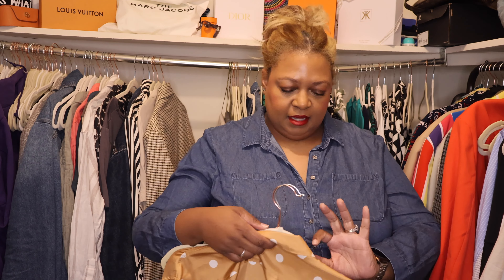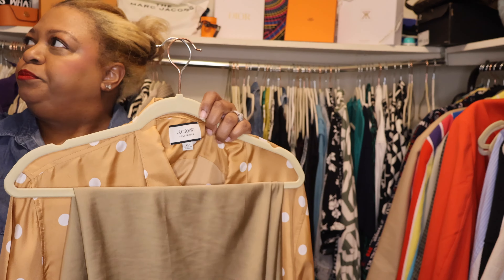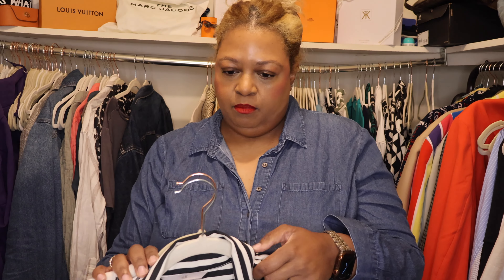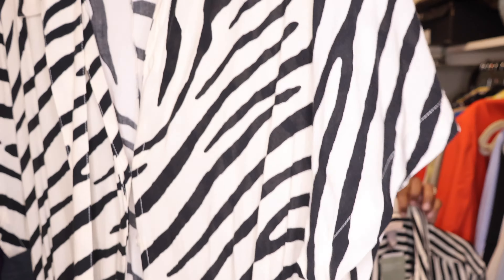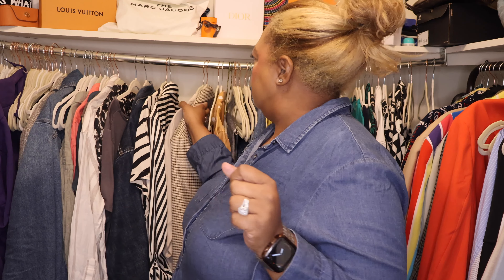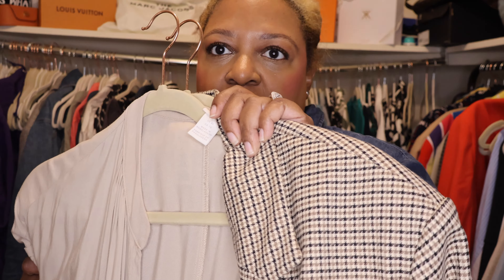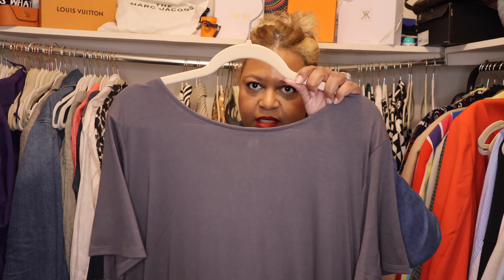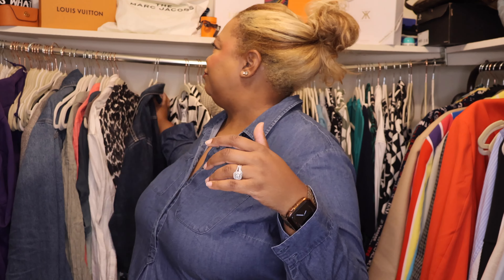Work Week Outfits|Week of May 6th|Work Outfits 2024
What is UP guys!!! It's a new work week and I feel like the weather has betrayed me as it will be rainy all week.  I wear dresses and/or skirts when it's raining because I don't want to soil the bottom of m pants.  In this video I'm sharing what I'm wearing into the office and I hope you are inspired to create similar looks from items in your closet.

Matthew 4:10 (NKJV). Then Jesus said to him, "Away with you, Satan! For it is written, 'You shall worship the LORD your God, and Him only you shall serve'."